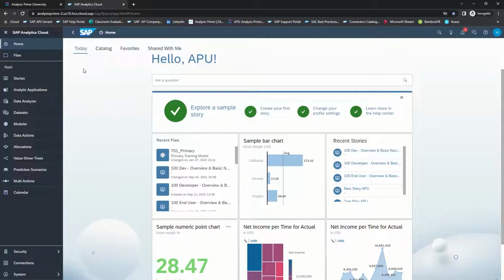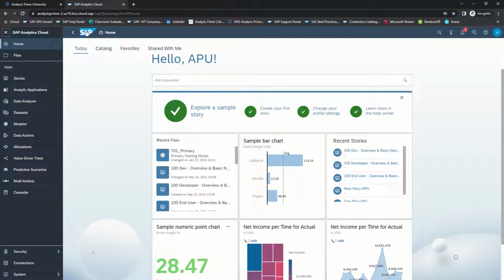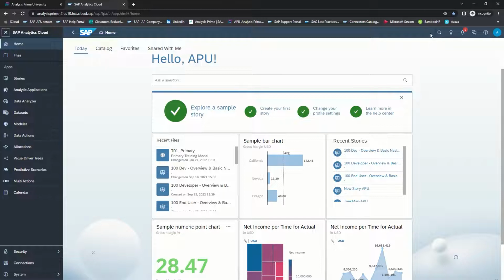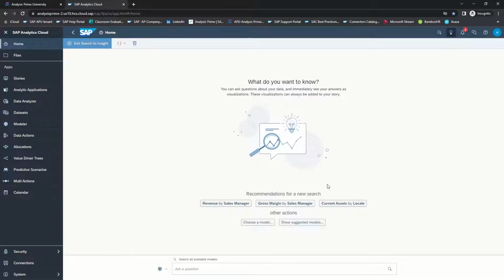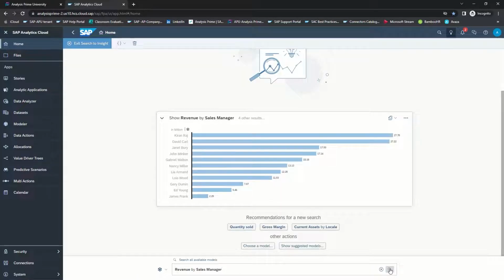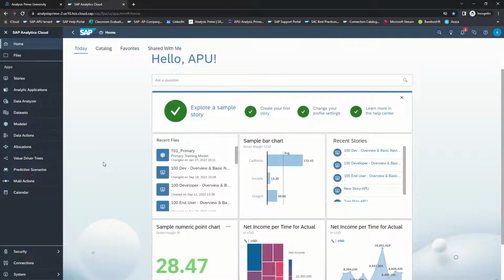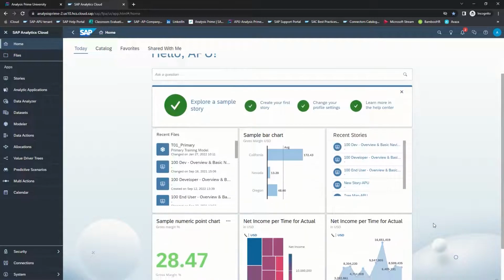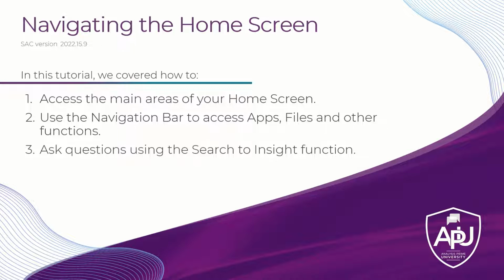Navigating the Home Screen in SAP Analytics Cloud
In this video tutorial, our instructor will cover some of your home screen's main areas and functions. Within this tutorial, you will also learn to use the main navigation bar to access apps, files, and other functions, how to ask questions using the Search to Insight function, and move tiles and widgets on your home screen.